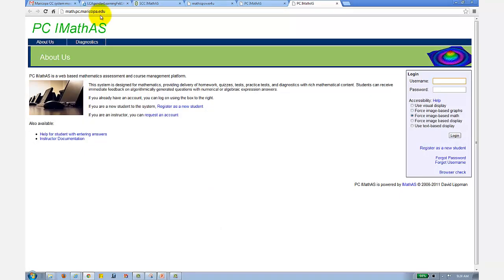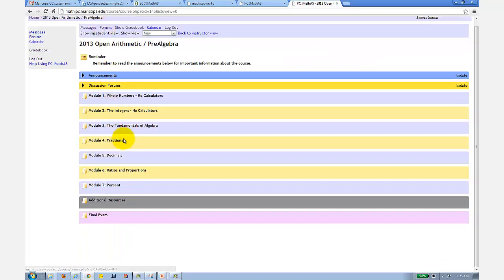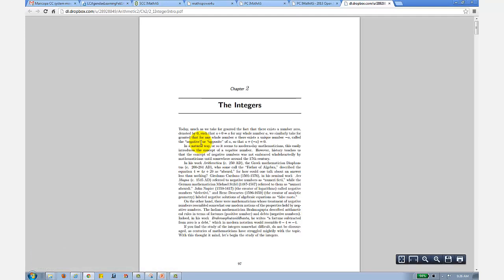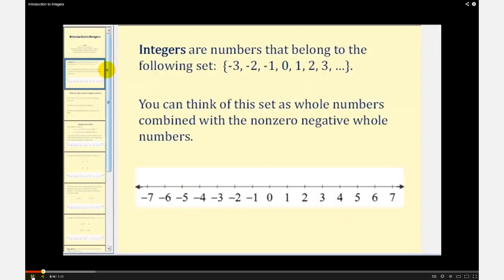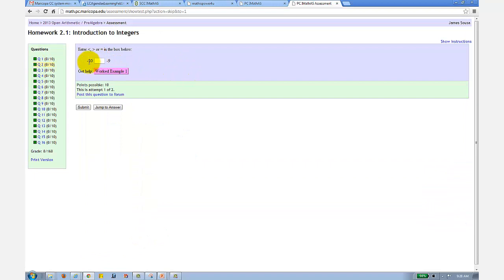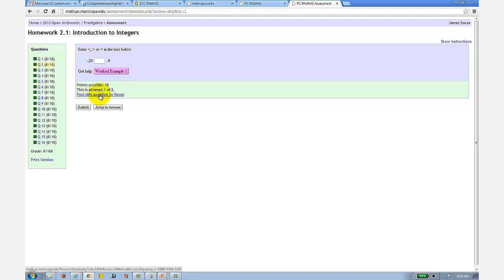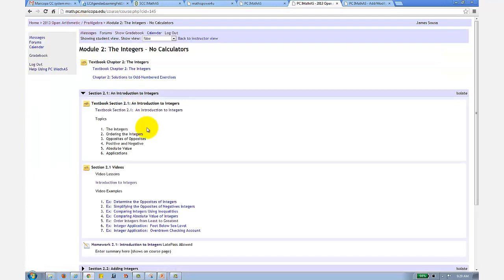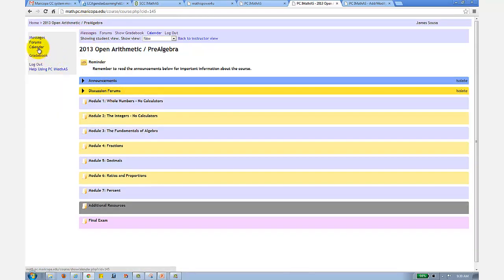Open Prealgbra Course Offered by Phoenix College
This video introduces the free arithmetic / prealgebra course being offered by Phoenix College as part of the 2013 AZSCITECH Festival.